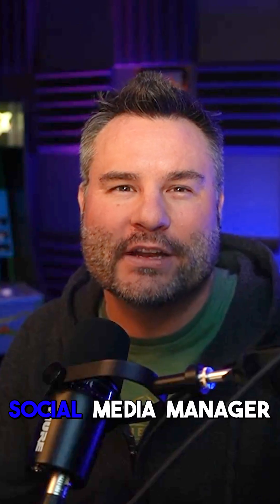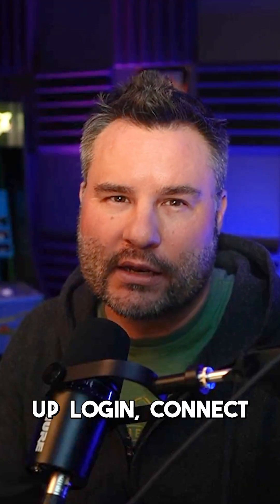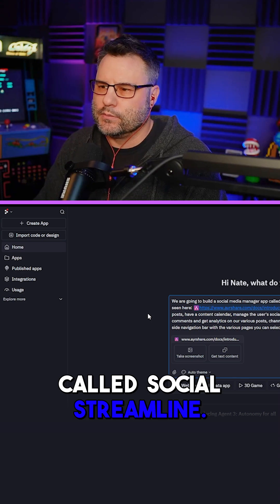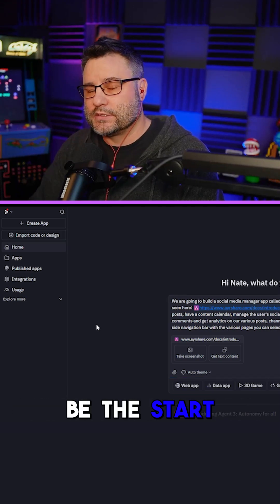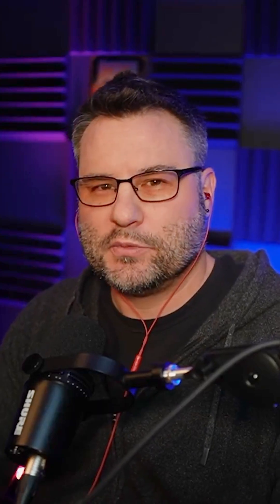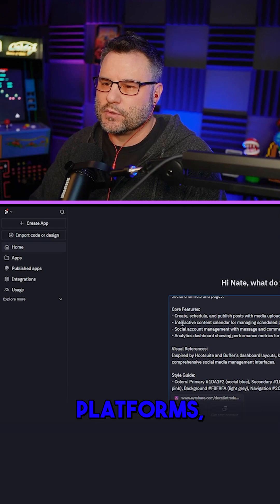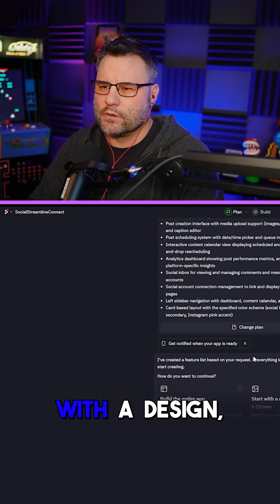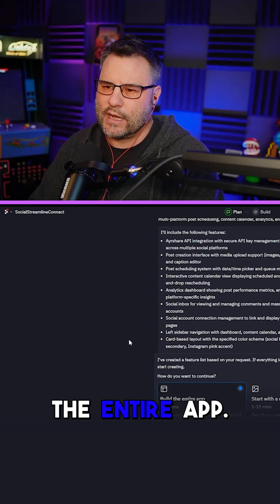Build Your Own Social Media Manager with Airshare API!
Are you tired of the chaos that comes with managing multiple social media accounts? In this episode, we're taking a hands-on approach to build a powerful social media manager front end, aptly named "Social Streamline," using the Airshare API! Join us as we dive into the world of app development, where we'll create an application that simplifies social media management.

In this video, you'll see how we:
- Set up our app environment on Repplet
- Implement user login functionality
- Connect various social media platforms
- Make our very first post on LinkedIn

We'll also discuss the core features of our app, including scheduling posts, managing multiple accounts, and maintaining a content calendar—all designed to save you time and streamline your social media activities. This is just the beginning of our journey, and while this video is short, the series will continue as we expand on our app's capabilities.